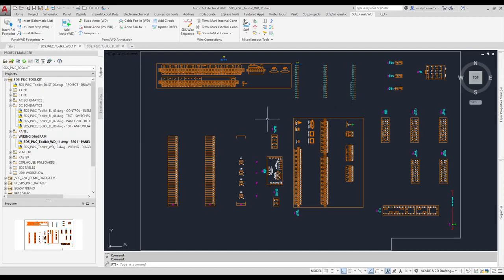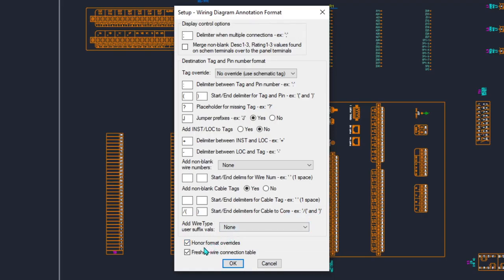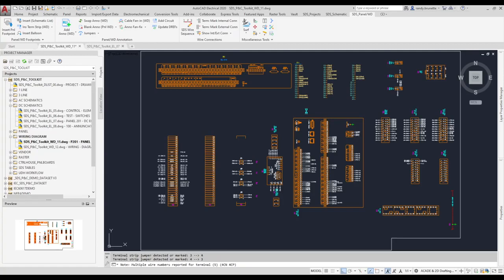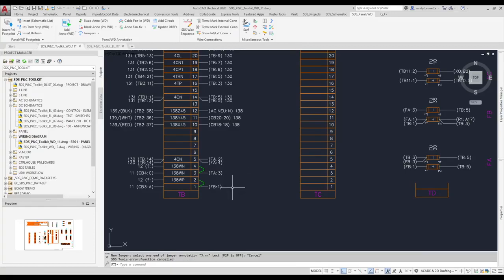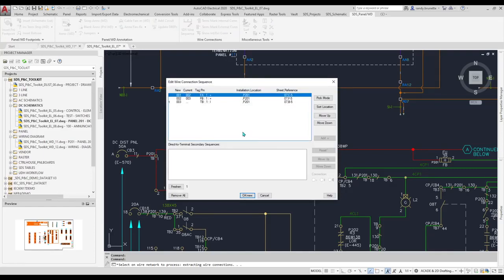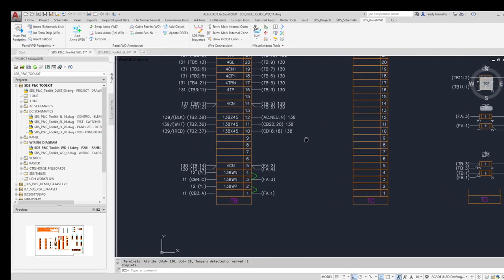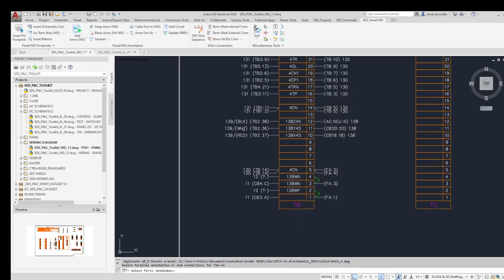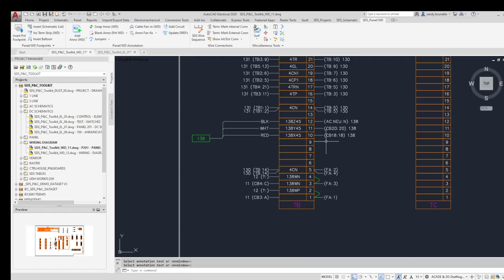Substation Design Suite™ SDS Protection & Control Wiring Annotations